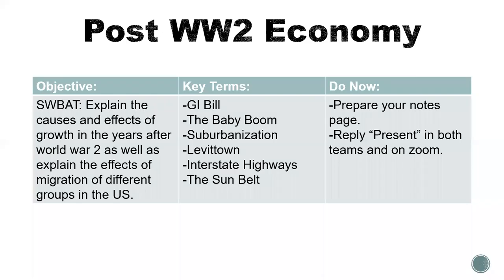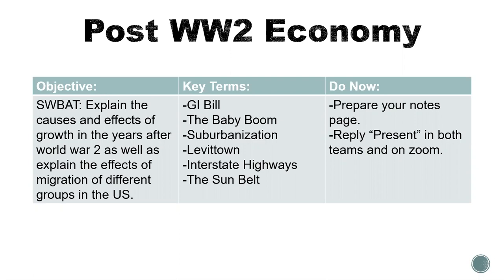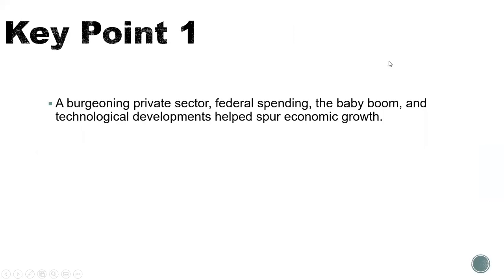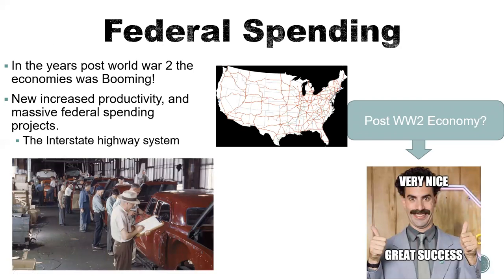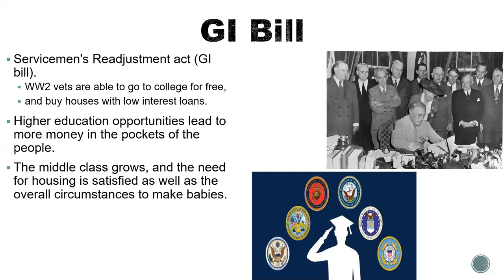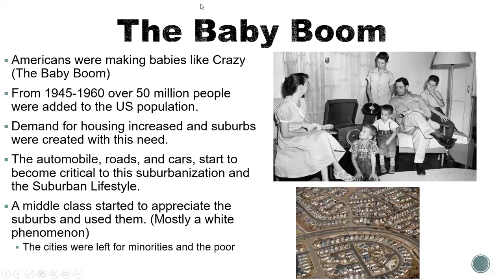Post WW2 Economy